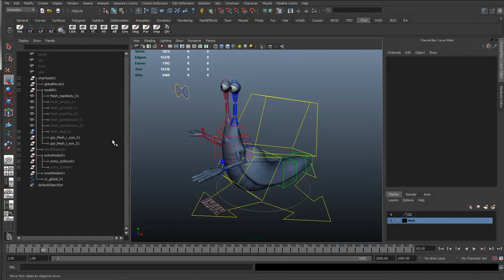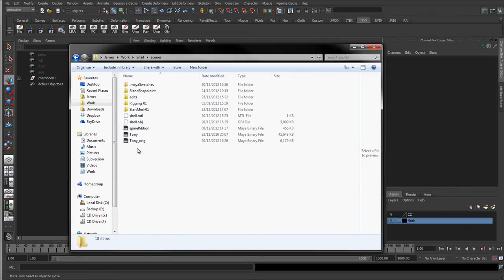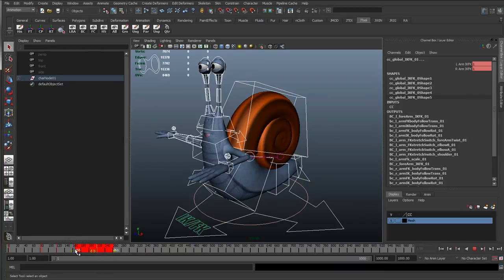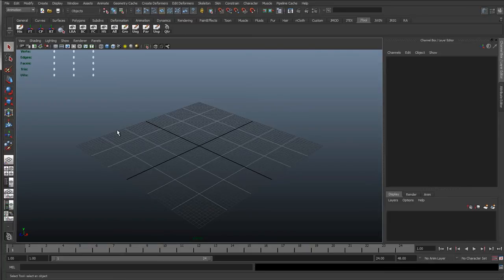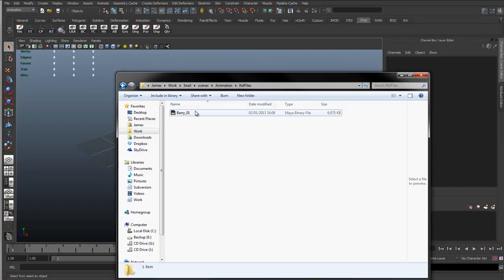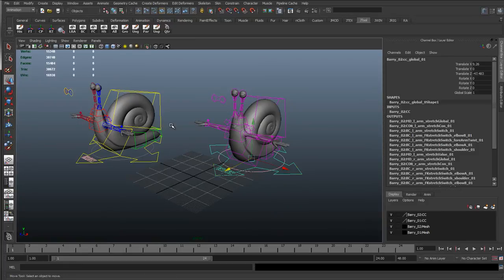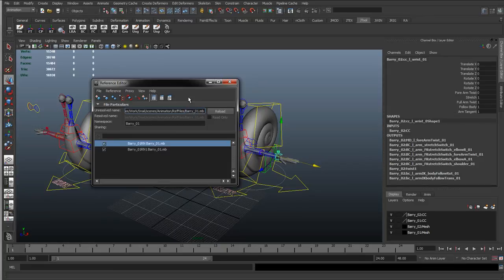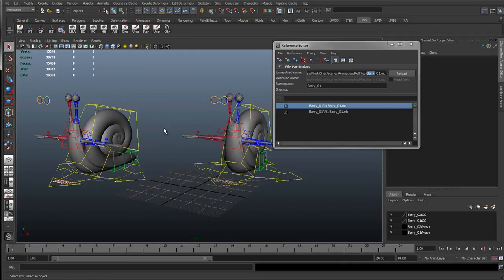66 - Referencing rig files (Cartoon character rigging series)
Referencing is much like loading in a texture file into maya, I just holds the path to that file so if any changes happen, maya doesn't care as all it does is load the file with that name in that path.

For example, if i created a shader and hooked in a texture file, then if i edited that texture but still kept it in the same folder with the same name and file extension maya wont have a problem and will just look in that folder and load the texture no matter how you have edited that image.

The same if for referencing except we are referencing rig files (or other files if you want like the set mesh).

This means maya doesn't care what's in that file, it just loads it up even if you have updated that rig. What this mean is that with a reference file we can start animating, and the scene where animating in will only contain key frame data. So because it loads in the reg much like a texture, the scene file doesn't actually contain any of the rig or mesh so when you save it only saves the key frames (and any stuff you do make in that scene file like normal).

So for example saving a scene that has a shader in it with a texture assigned, the scene doesn't contain that texture it just loads it in, so the file size of that scene will be small as it doesn't actually contain any of the texture information just a file path to load it.

This is an important animation tool as when you start animating it is still possible to edit the rig file, then re-open your animation file and maya will just look at the file path and load in your new rig. And as long as you didn't rename any of the control curves (objects that get the animation on them) maya wont care in the slightest to what edits you did to that rig, all it will so is take you animation and applies it to the objects name it was assigned to.

This also means if you did some animation but decided you wanted it on a different character rig, all you need to do is rename the file path to your new rig (much like just changing the path to a different texture) and provided the control curves are named the same the animation will be applied instantly with no hassle.